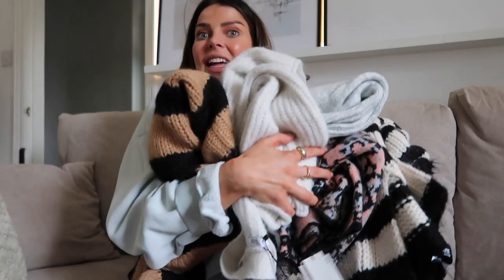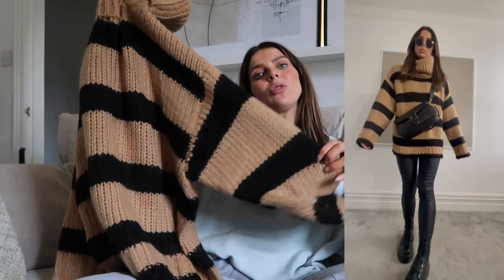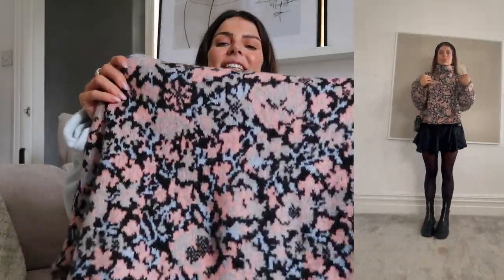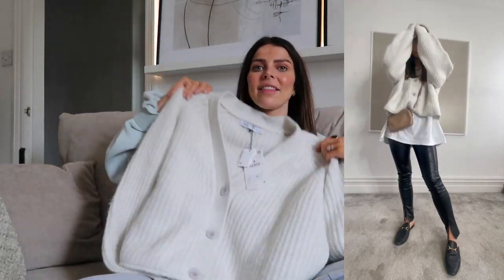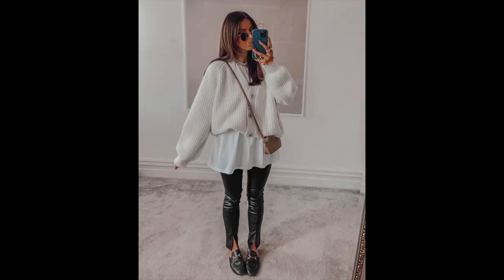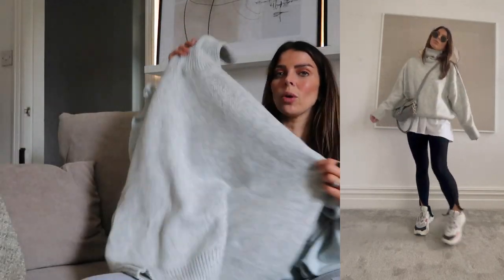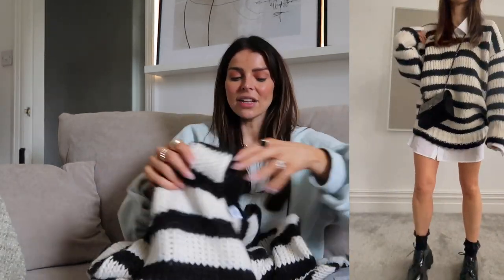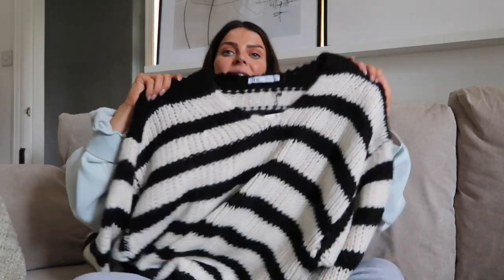THE BEST ZARA KNITWEAR HAUL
ZARA STYLING
KNITWEAR OUTFIT IDEAS
ZARA 2021

Hey besties!

I trawled the Zara website for the best of their knitwear for autumn / fall / winter 2021. Here they are ! Which do you need???

Love you
Beth x

This means that, if you buy something using my link, I can earn a small amount of commission from that particular sale. Thank you so much for all of your support!